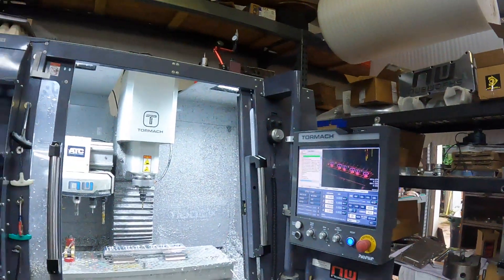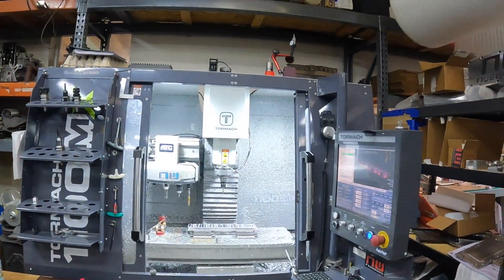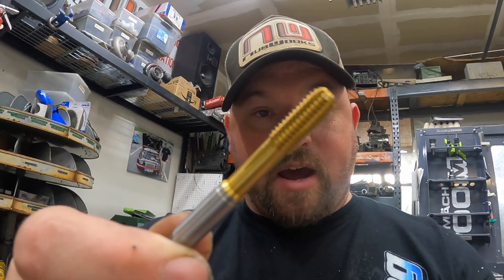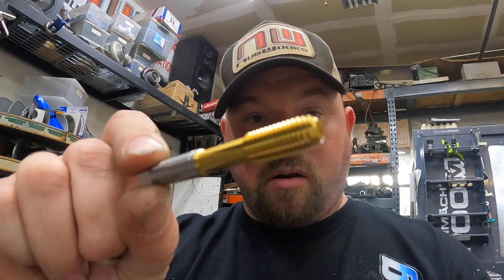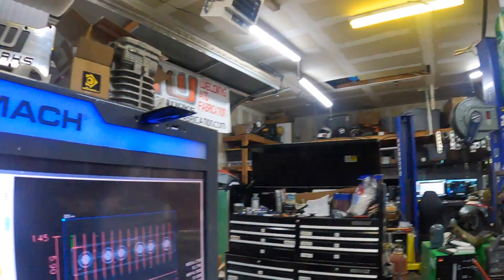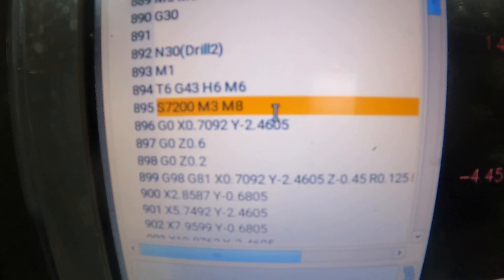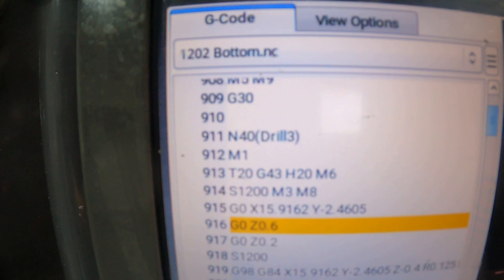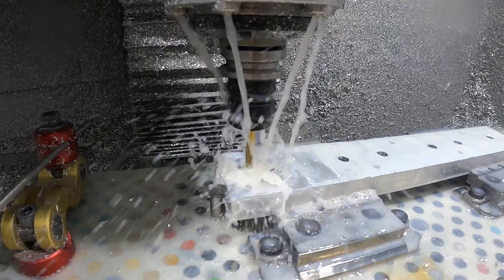Rigid Tapping on Tormach 1100MX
This is a quick overview showing how I tap M8x1.25 holes with the belt in high  on my Tormach1100 MX.  As with any machining there are a million ways to do things, this is what is working for me at the moment.